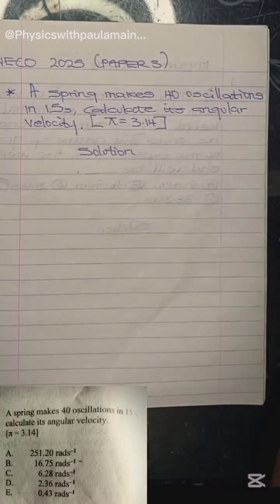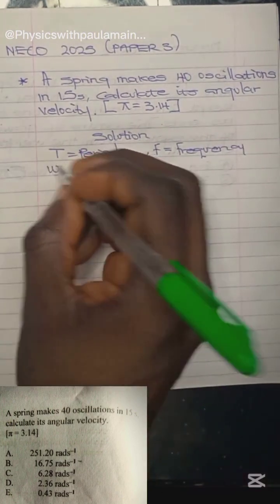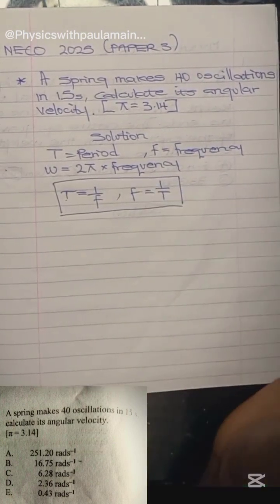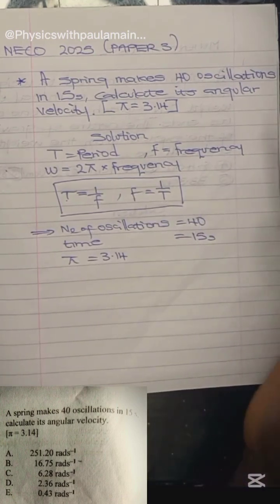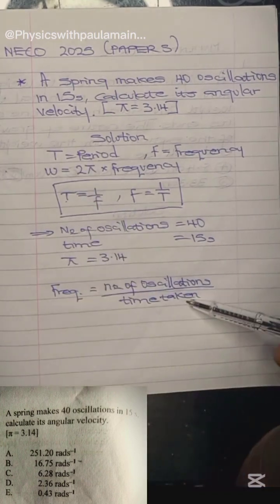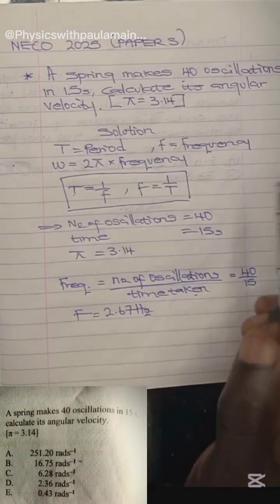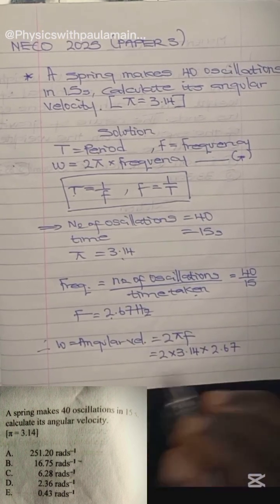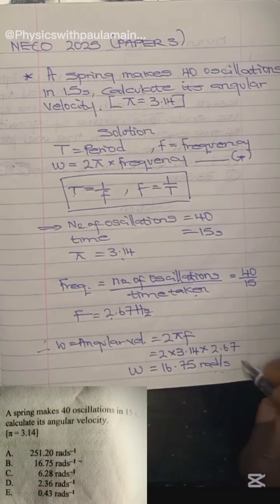Simple Harmonic Motion problem solved step by step. physics mechanics tutorial SHM madeeasy.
Struggling with Simple Harmonic Motion (SHM)? 🤔

In this short video, I solve a sample SHM question and break down the key concepts of frequency, period, and angular velocity in a simple and clear way.

Perfect for students preparing for physics exams or anyone wanting to strengthen their foundation in mechanics.